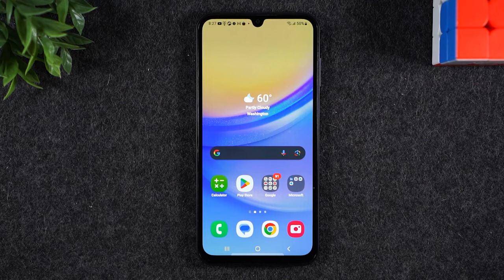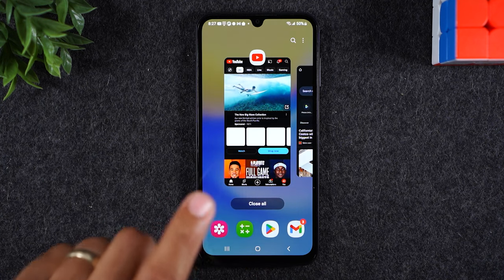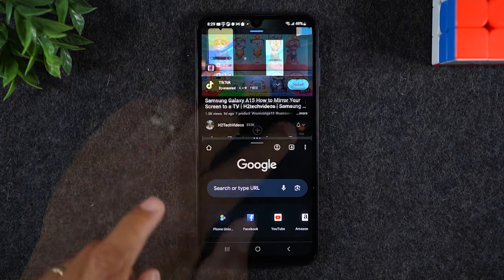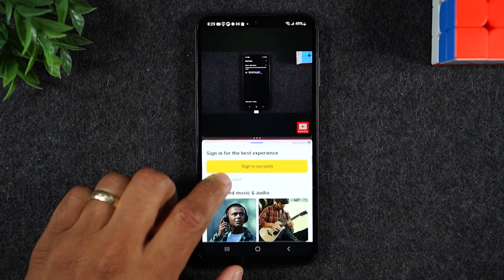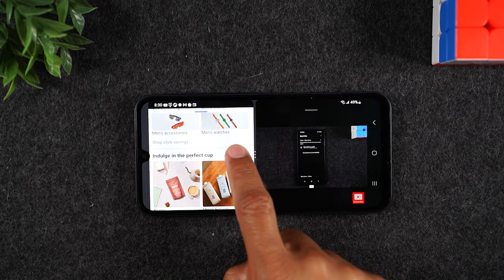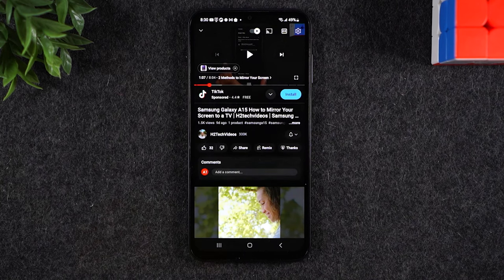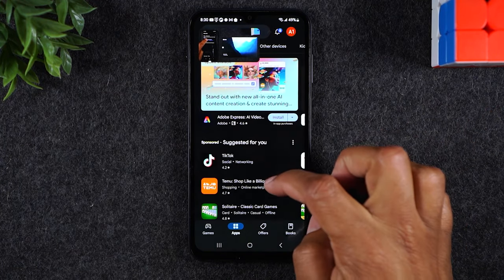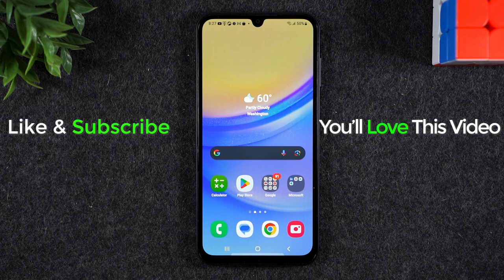Samsung Galaxy A15 How to Use Split Screen Run 2 Apps at Once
📍Here are the accessories I use with my A15➡️

Step by step tutorial of how to use two (2) apps at once. Learn to multitask on your Samsung Galaxy A15 5g.